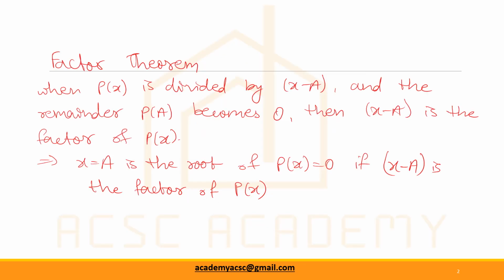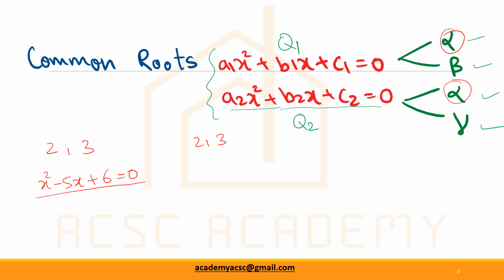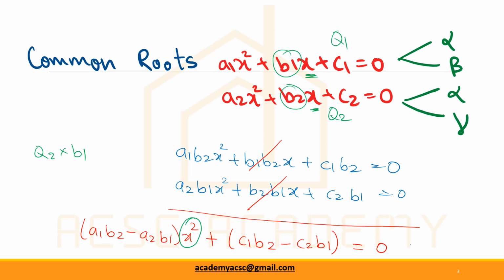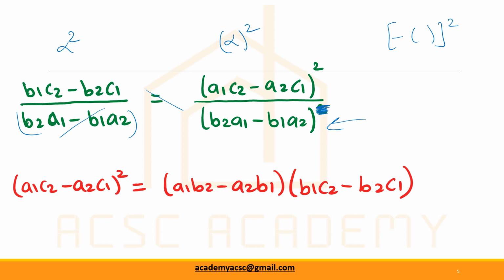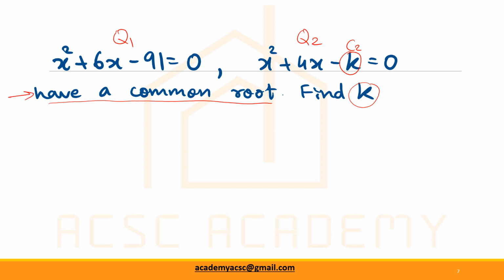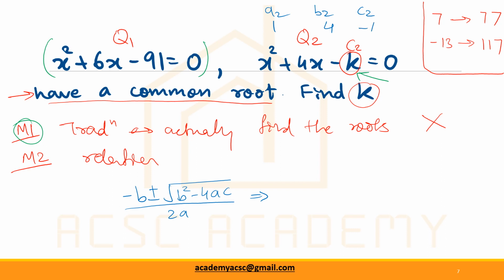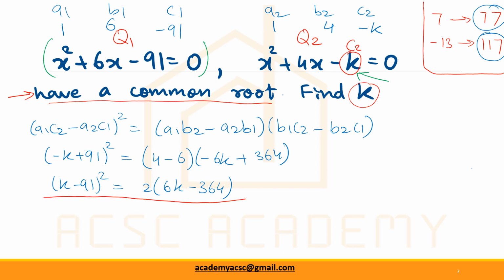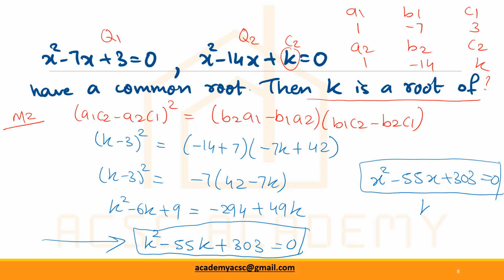Quadratic Equations Part 4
This video covers the topics Factor Theorem and Common Roots of Quadratic Equations